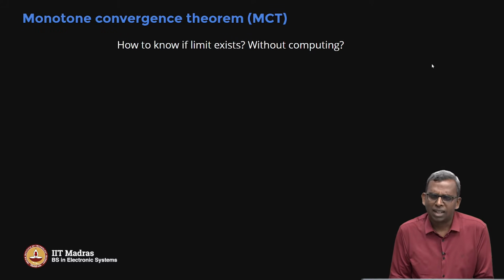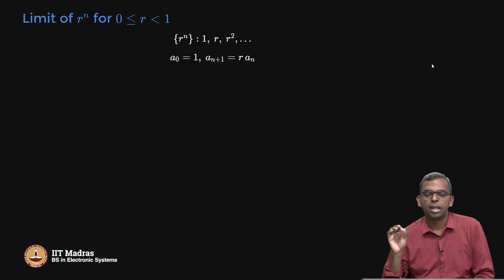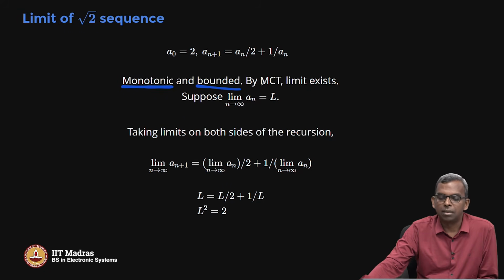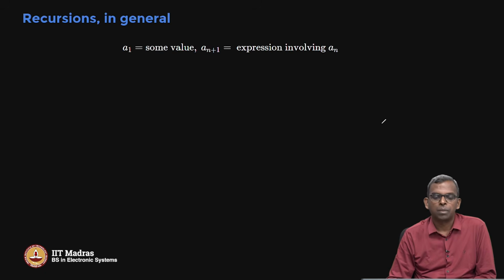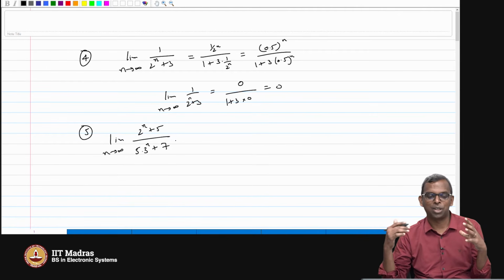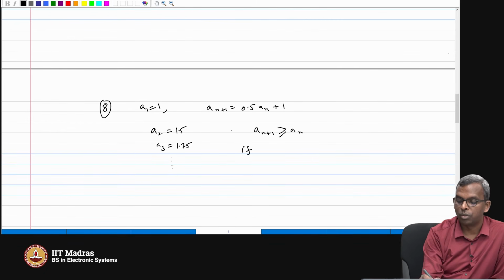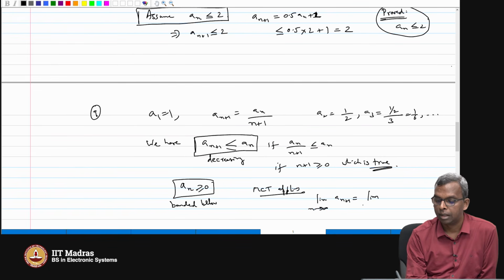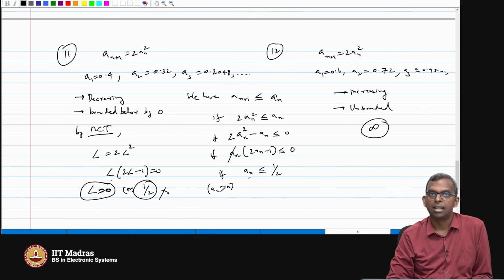W3_L8: Monotone convergence theorem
Video Overview
 This lecture dives into the powerful Monotone Convergence Theorem (MCT) and its applications in computing limits, especially for recursively defined sequences. We explore how determining the existence of a limit before calculating it can simplify the process significantly. The lecture includes examples of sequences, demonstrates how to apply the MCT, and illustrates how it can be used to calculate limits using recursive definitions. We see how the MCT enables us to compute square roots in general of any positive number through recursion, and we also examine its limitations and benefits.